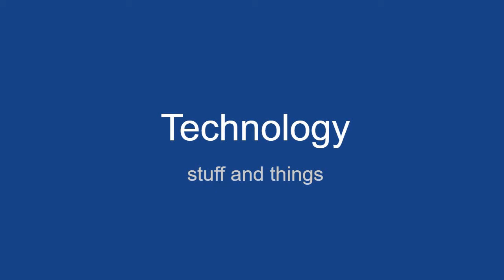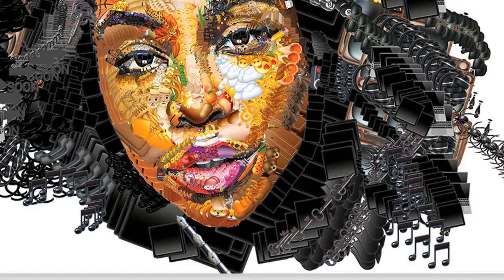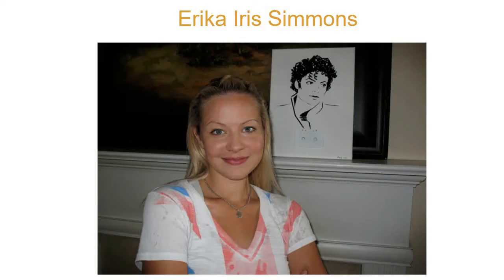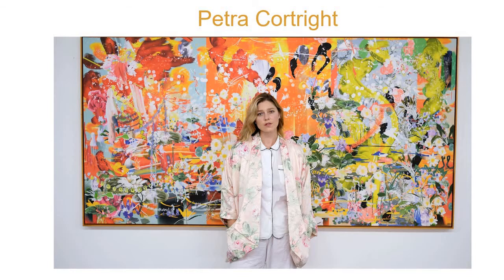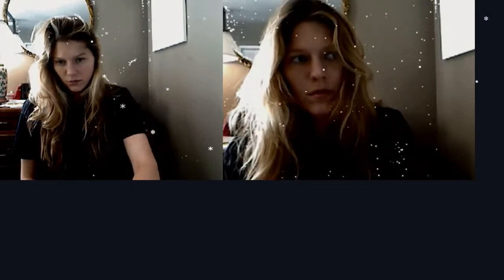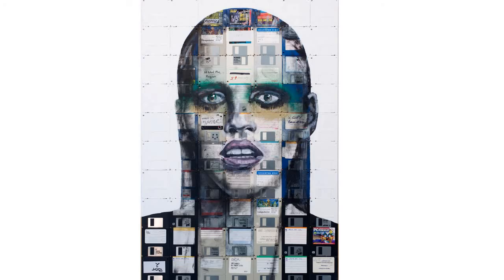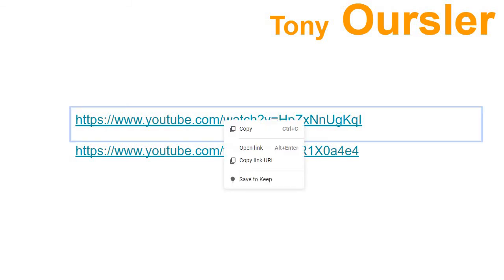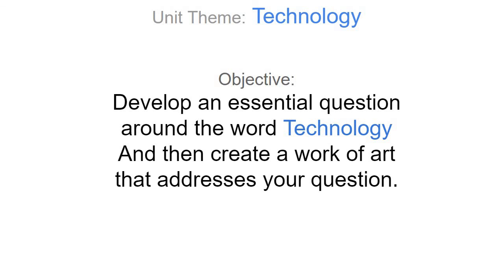Theme: Technology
Unit Theme: Technology
Objective: How can I incorporate technology in my art?